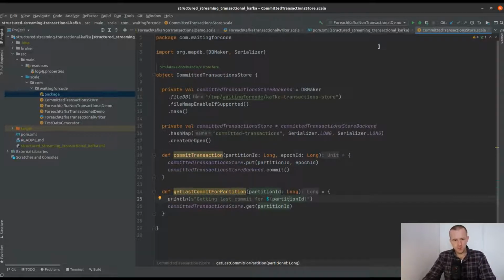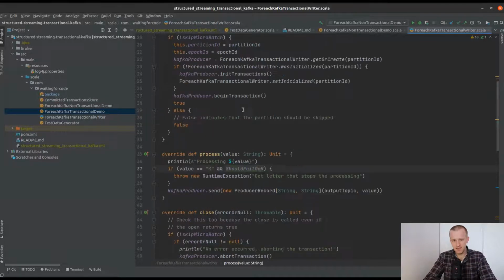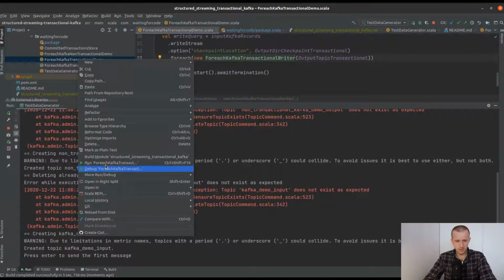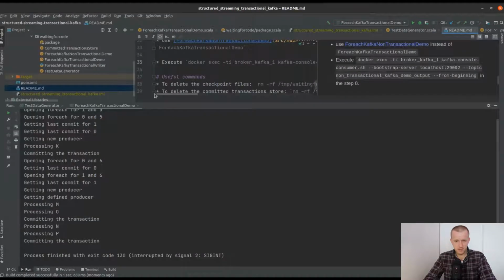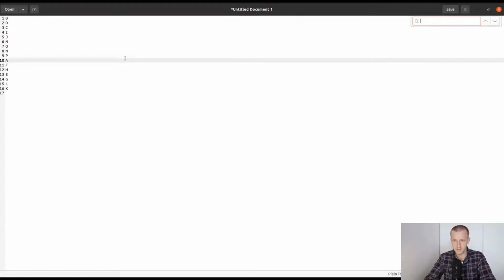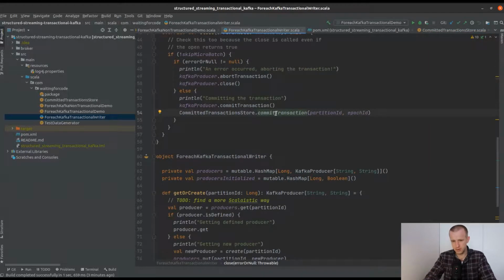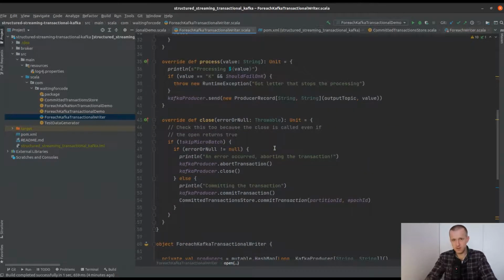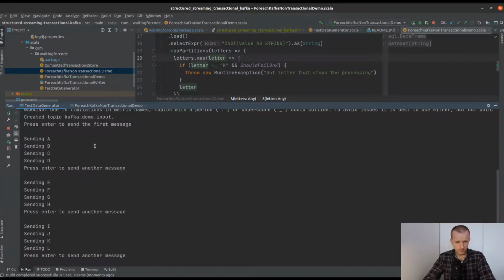Apache Kafka transactional producer with Apache Spark Structured Streaming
For more details and gotchas, check the "Apache Kafka transactional writer with foreachBatch, is it possible?"